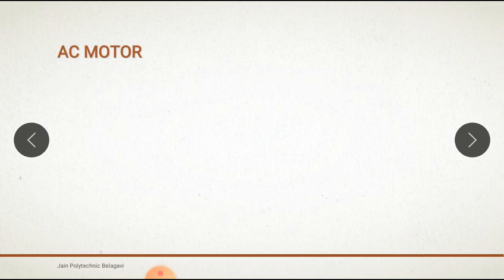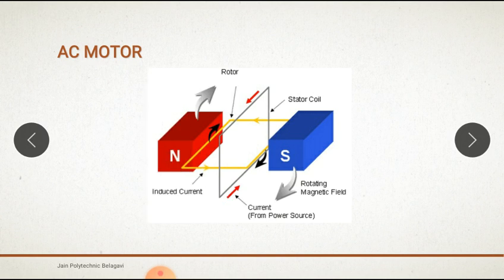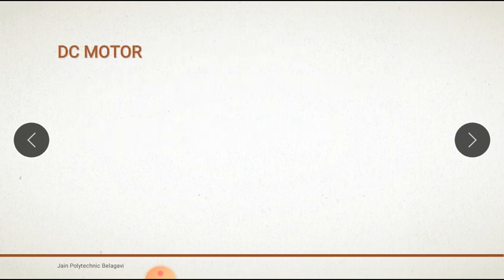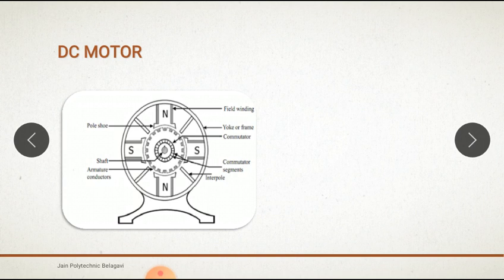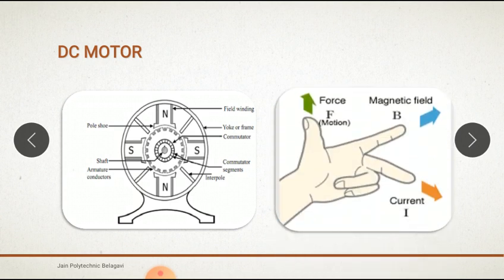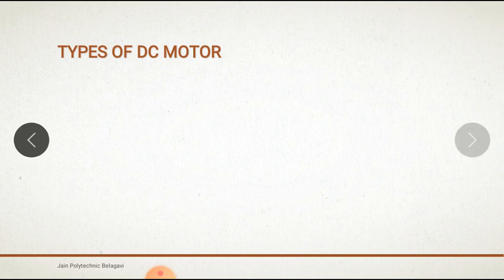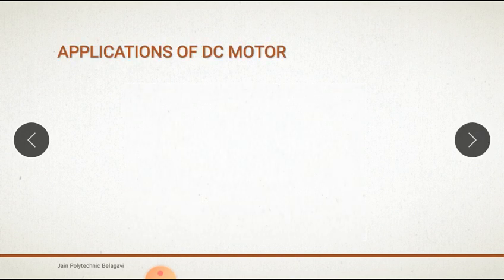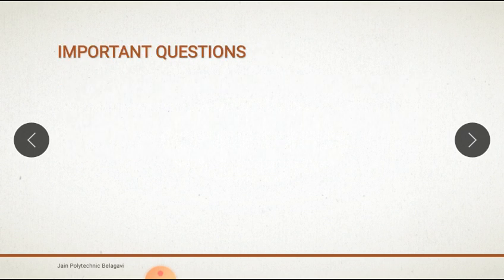20EE23T Unit-3 Motors(Lect-22)